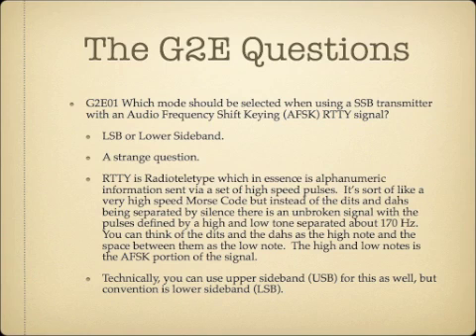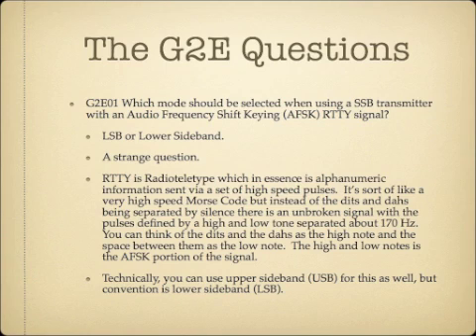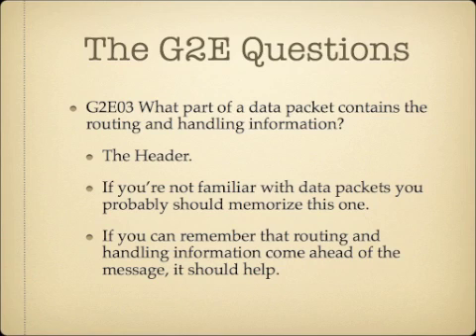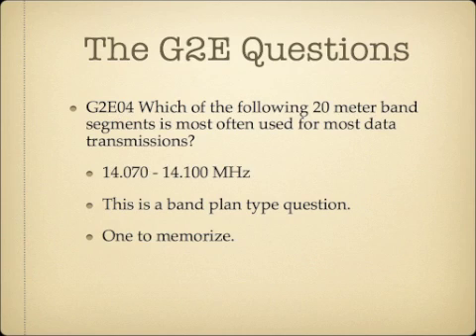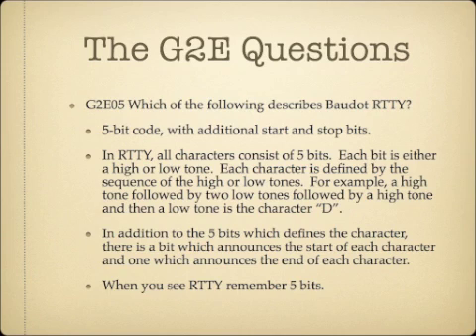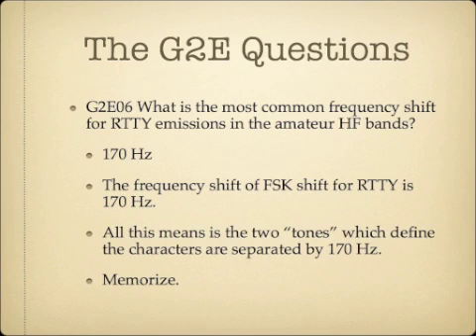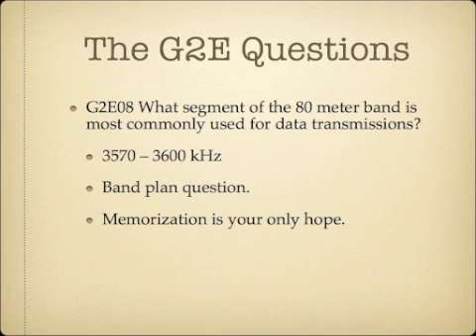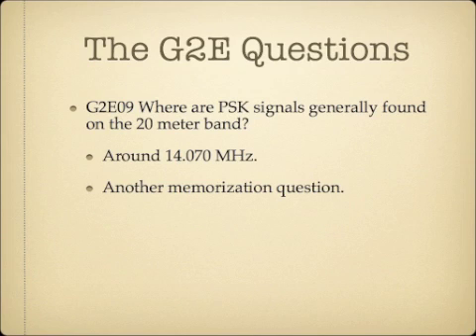Lesson 10, Part 1: General Class Exam Course G2E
Here is lesson 10, covering the G2E questions and data moded.  There is a bit of memorizing in this one.  I broke down what you need to know Thanks and 73!  -Andy